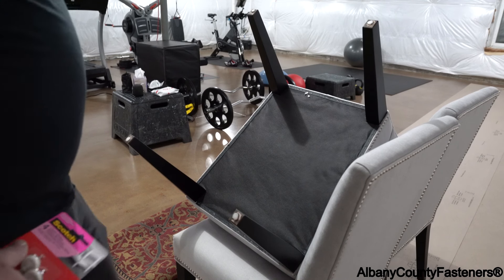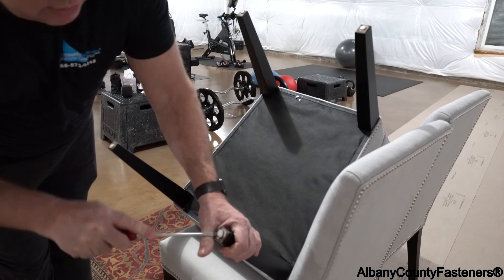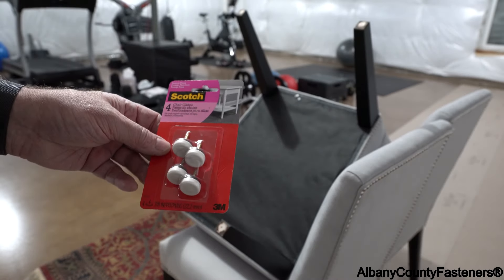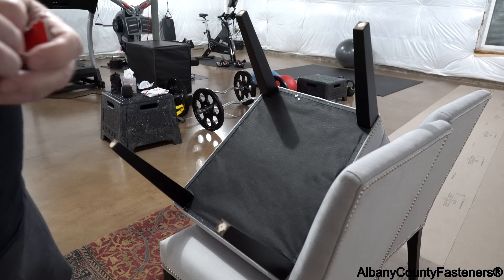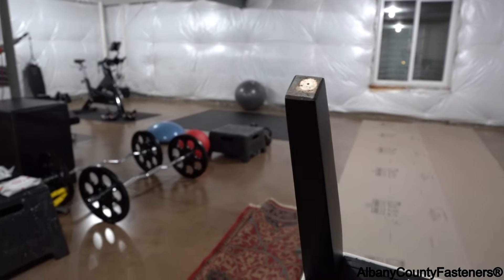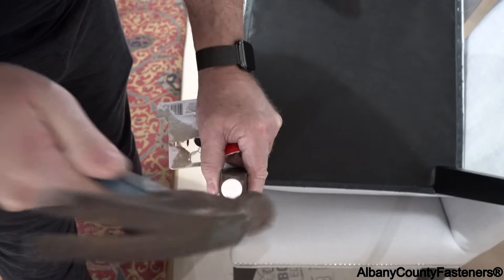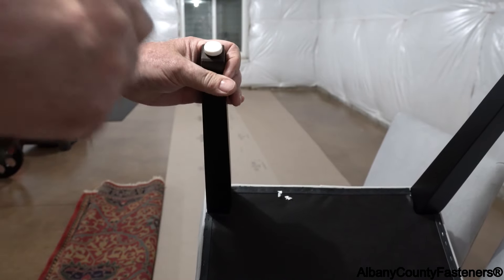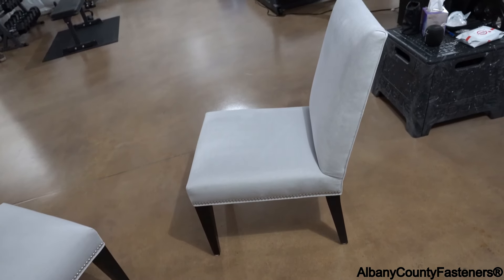How to Replace Chair Glides | DIY With Bob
Chair glides are those little caps on the ends of chair legs that protect your floors from being damaged. So what happens when they are worn down too much? Unless you want to start damaging your floors, you'll need to replace your chair glides. Let Bob show you how it's done so your life is a little easier, and your floor remains undamaged.

Chair Glides (White Nail Ons):